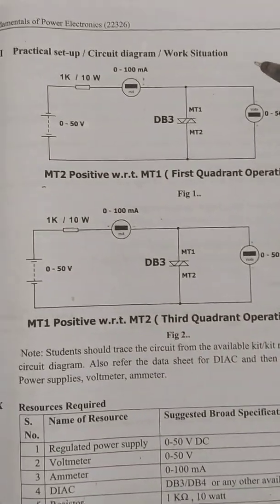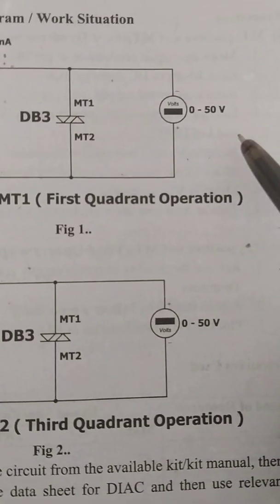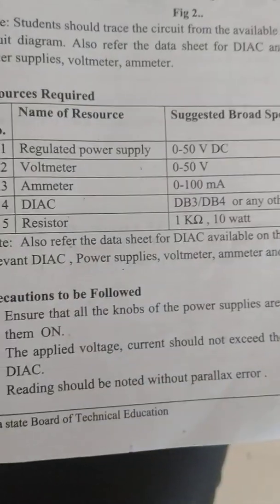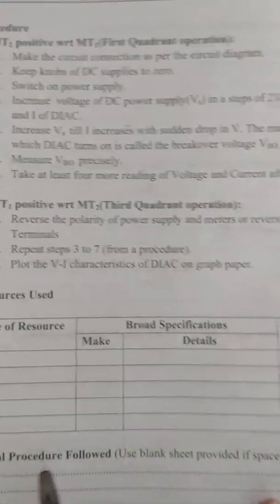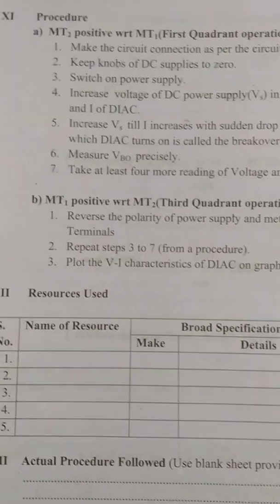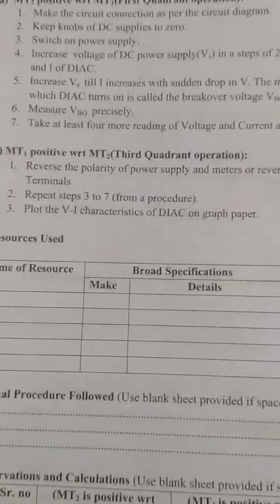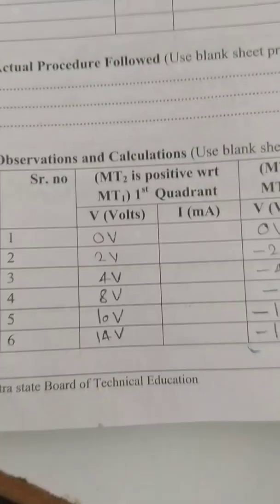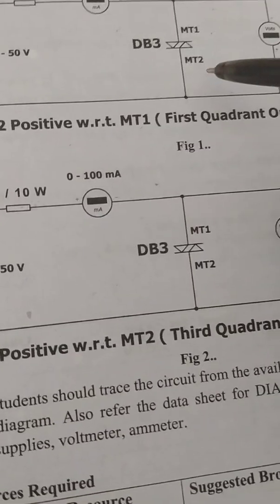subject FPE(22326); practical no 3- DIAC performance